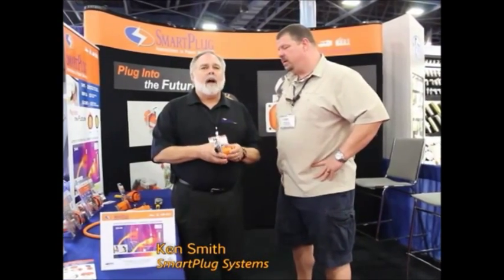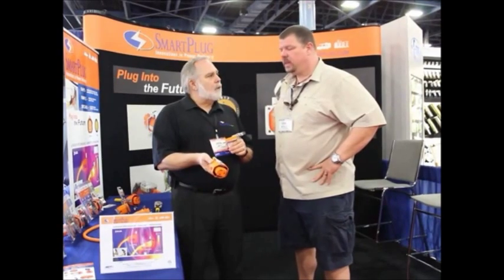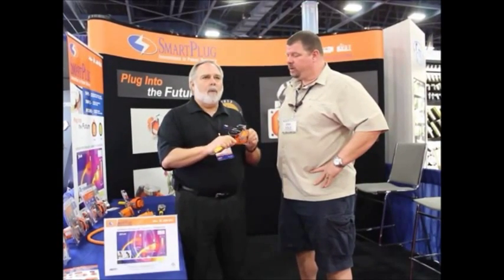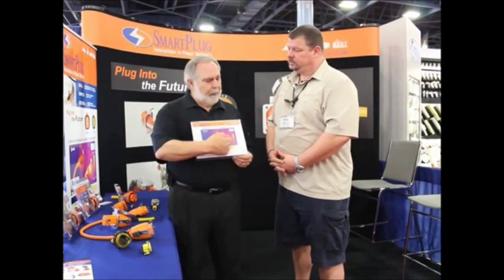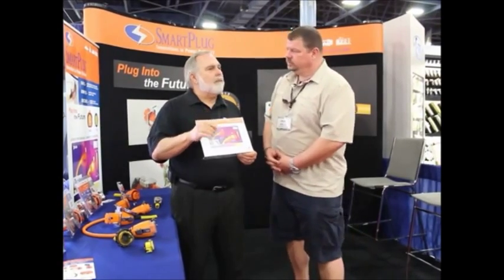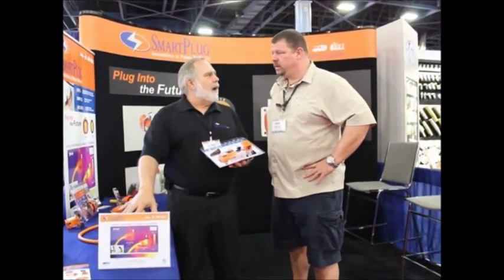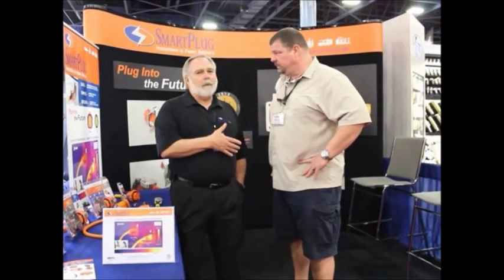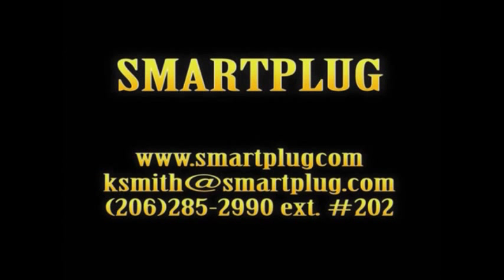SmartPlug at the 2014 Miami International Boat Show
Ken Smith is interviewed by Erik Kyle, Publisher Great Lakes Scuttlebutt Magazine at the 2014 Miami International Boat Show